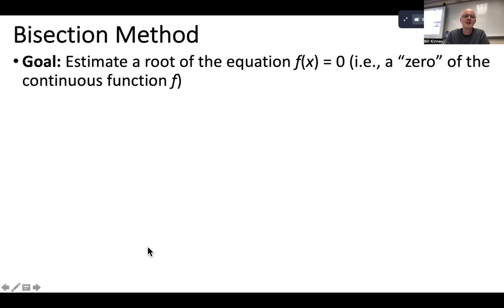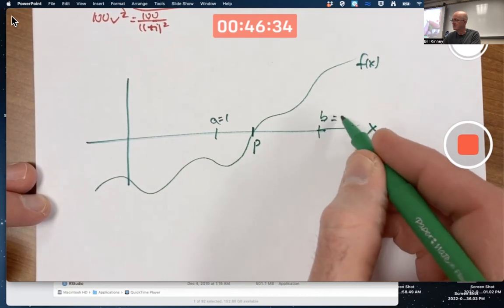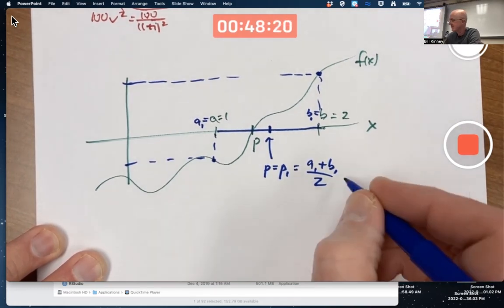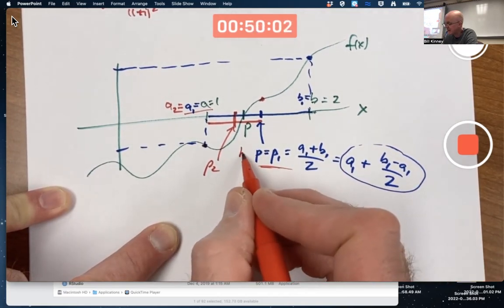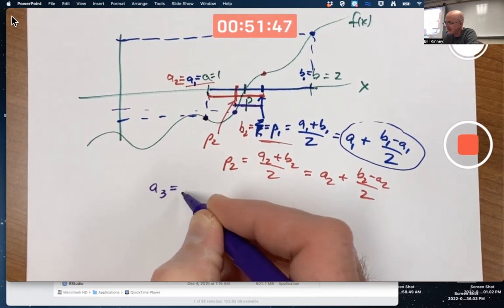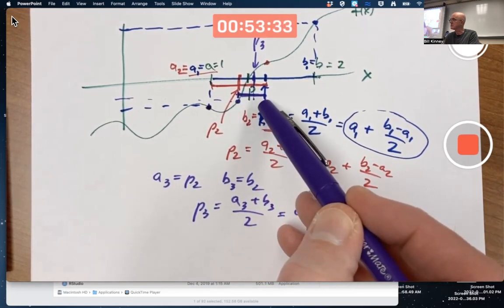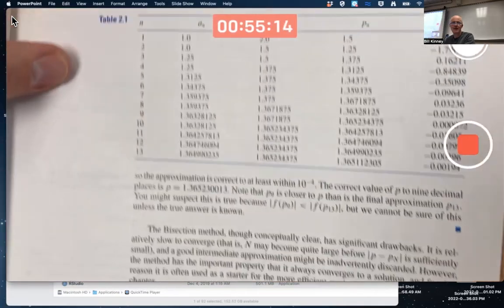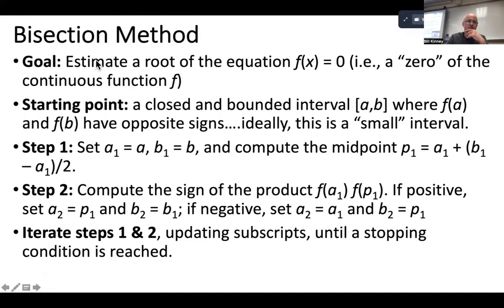Bisection Method of Numerical Analysis: THE IDEA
Given a continuous function f(x) where f(a) and f(b) have opposite signs, the Intermediate Value Theorem guarantees there is a root in the closed interval [a,b]. For the Bisection Method we bisect the interval to find our first approximation p1. We continue bisecting to get closer and closer to the true solution. Burden, Faires, Burden "Numerical Analysis"

Numerical Analysis, Class 3C